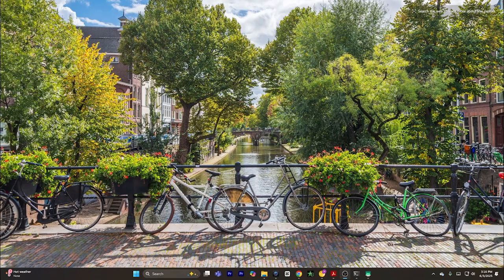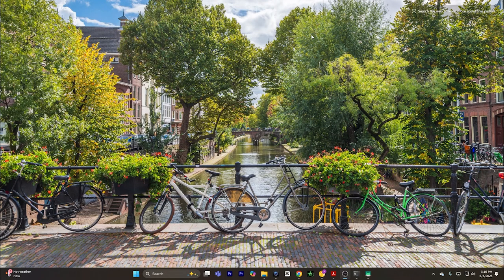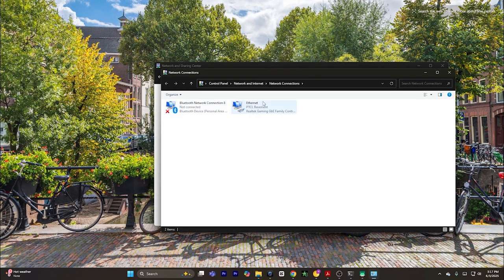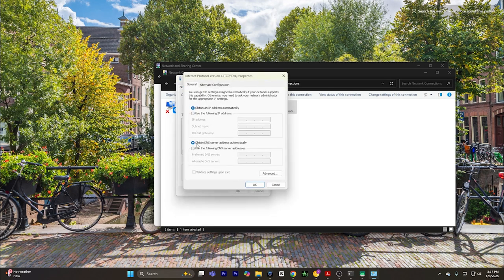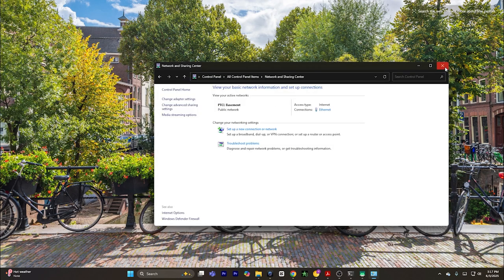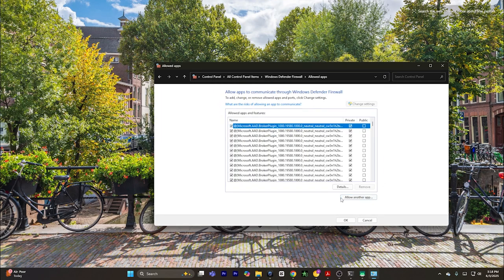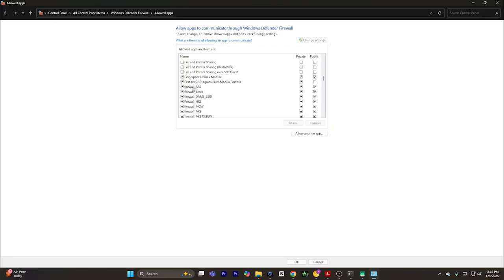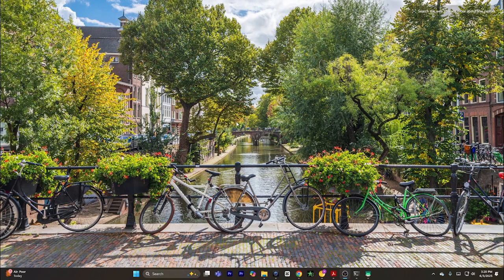How To Fix Minecraft Connection Timed Out Error 'Getsockopt (guide)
In this video I'll show you How To Fix Minecraft Connection Timed Out Error 'Getsockopt. The method is very simple and clearly described in the video. Follow all of the steps & Fix Minecraft Connection Timed Out Error 'Getsockopt